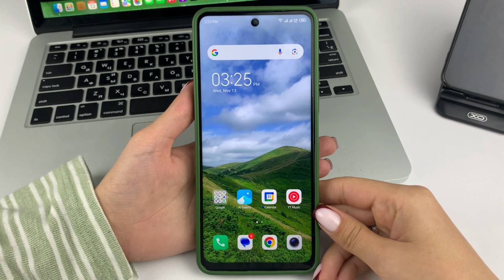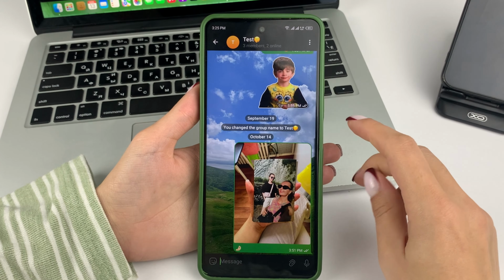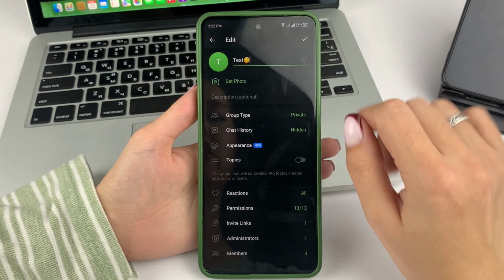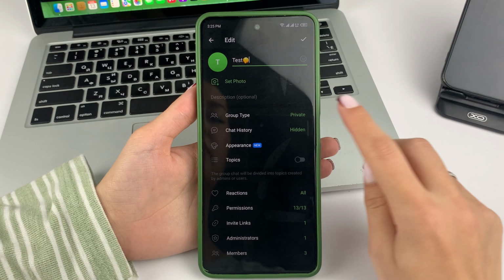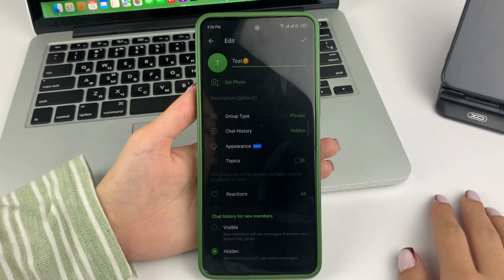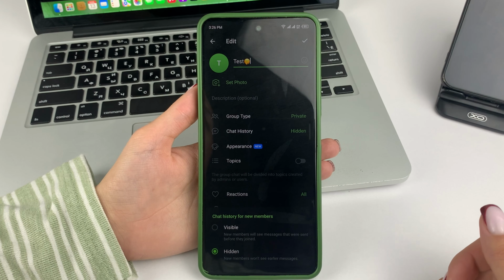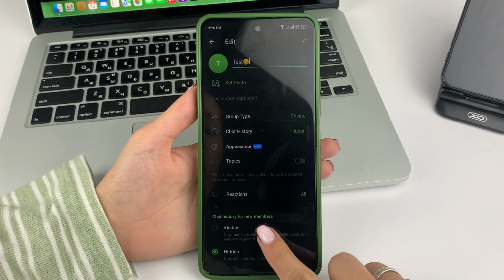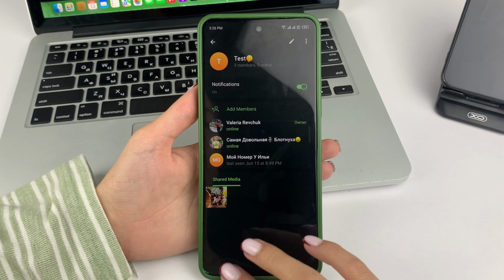How To Allow New Members To See Older Messages In Telegram - Full Guide